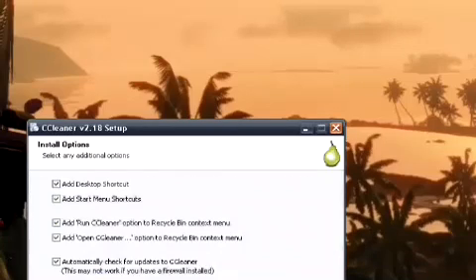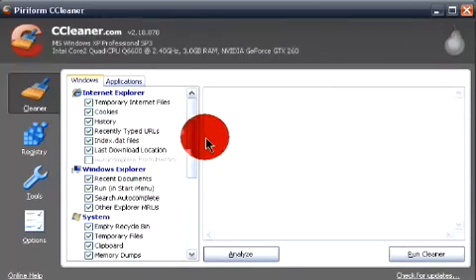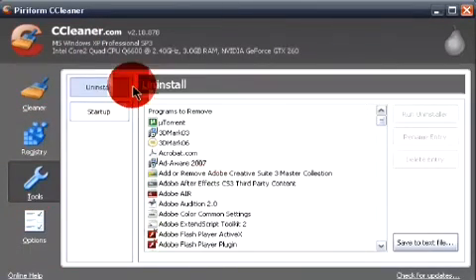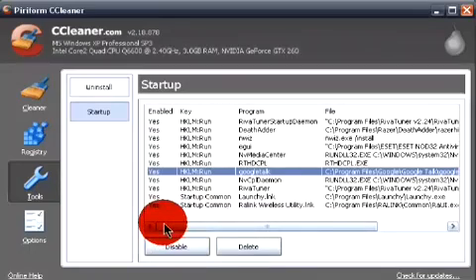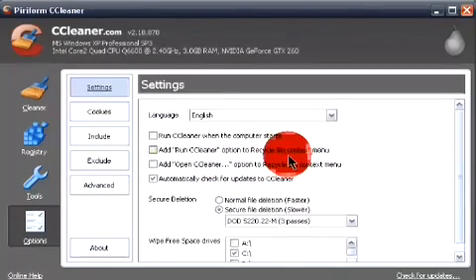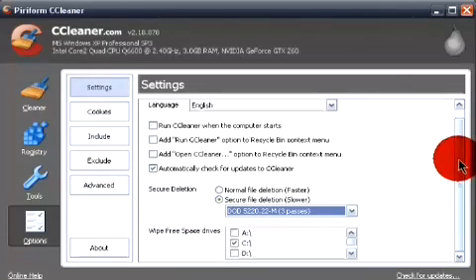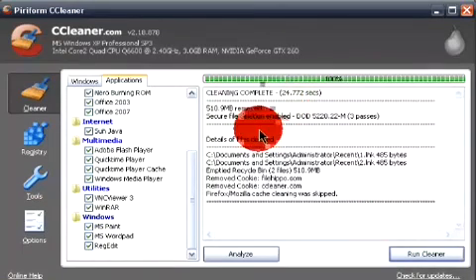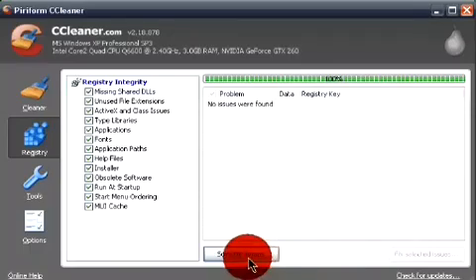tutorial ccleaner YouTube